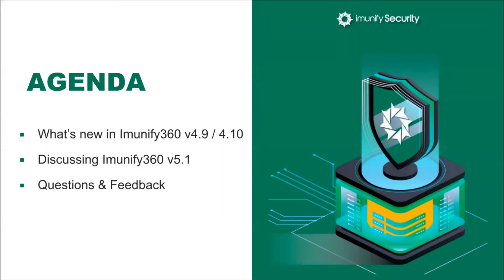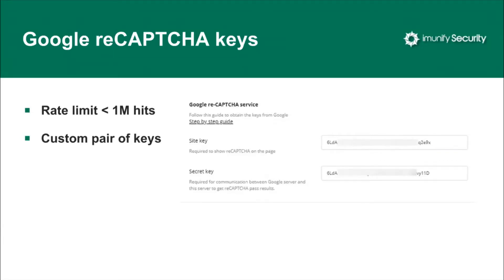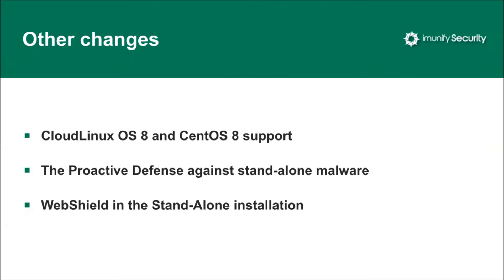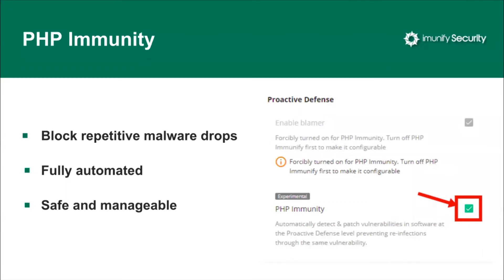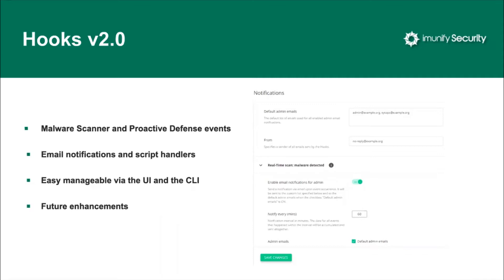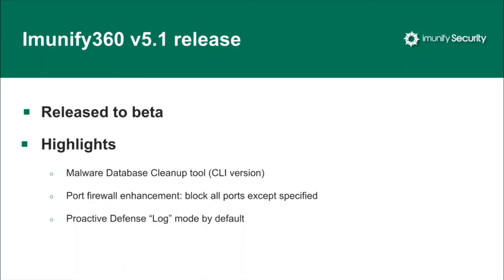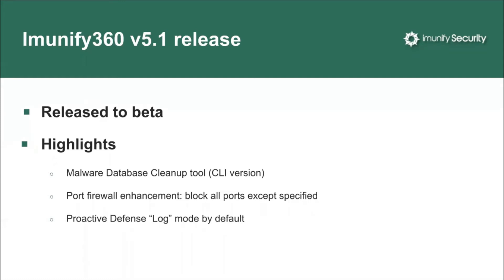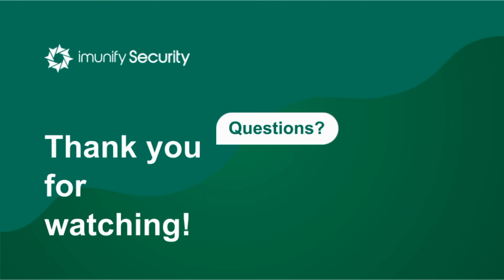Imunify360 webinar recording: "New Features And Updates", August 14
During this webinar, the Imunify360 product team discussed new features and updates for version 4.10:
- PHP Immunity
- Hooks v2.0
- Imunify PAM extension for FTP accounts
- Other changes and improvements
Also discussed the upcoming 5.1 release of Imunify360.
It concludes with a question-and-answer segment.

Here is a table of contents for your convenience:

0:00 - What we will be talking about
0:48 - Whats new in Imunify360 v4.9 release
1:23 - Real time scan with FCI API support
2:07 - Google reCaptcha keys
4:51 - Bulk IP operations in the UI
5:25 - Other changes
6:02 - Whats new in v4.10 release
6:46 - PHP Immunity
9:07 - Hooks v2.0
11:11 - Immunify PAM extensions for FTP
12:25 - Incidents lookup by domain
12:49 - Other changes
13:17 - Discussing upcoming Imunify360 v5.1 release
18:34 - Questions and Feedback